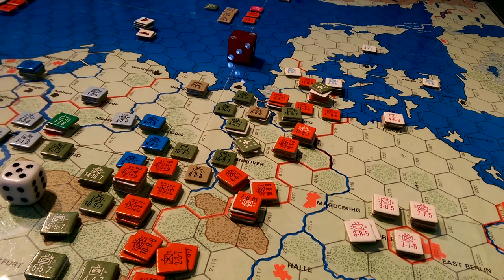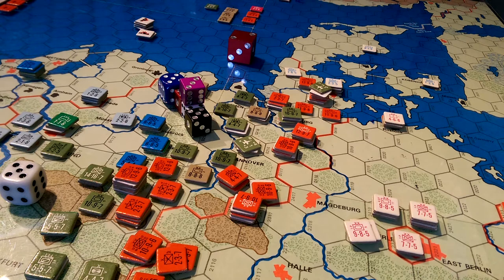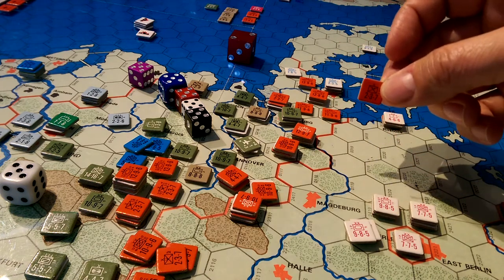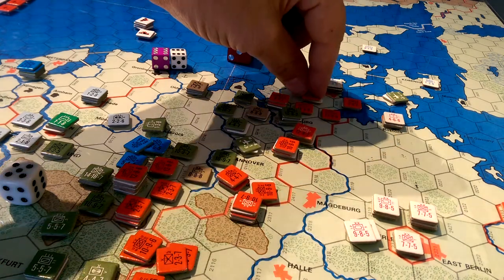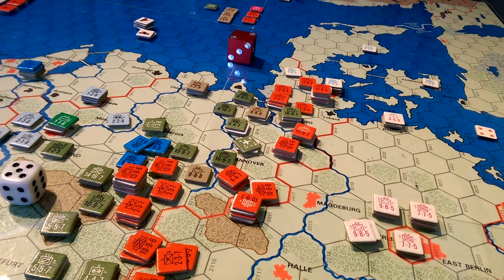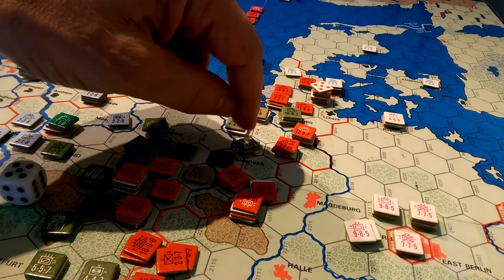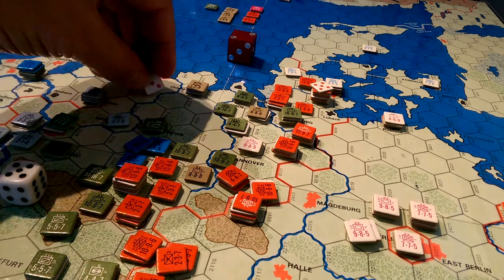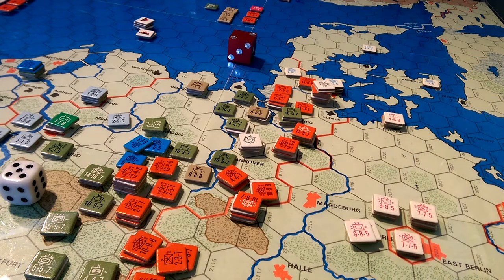Third World War 11 Turn 2 combat